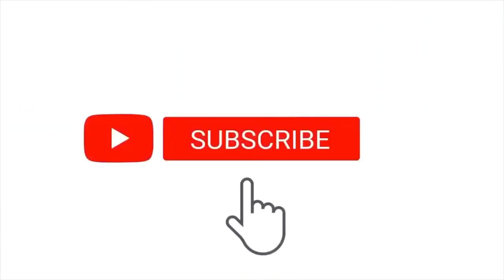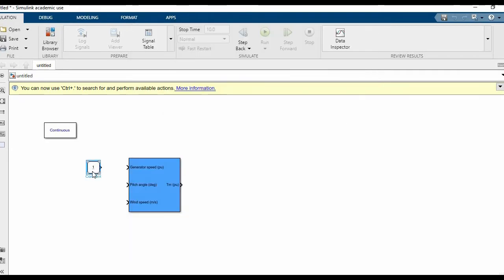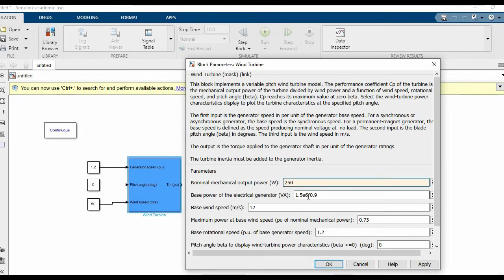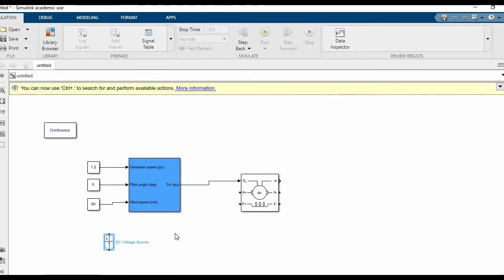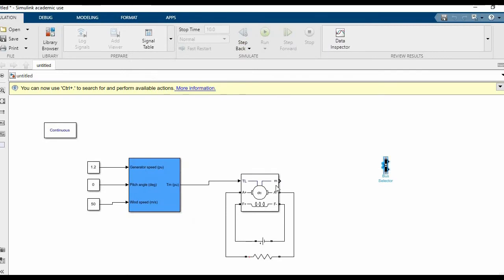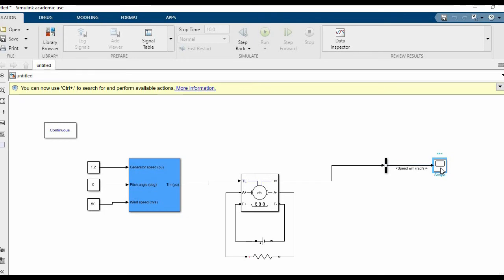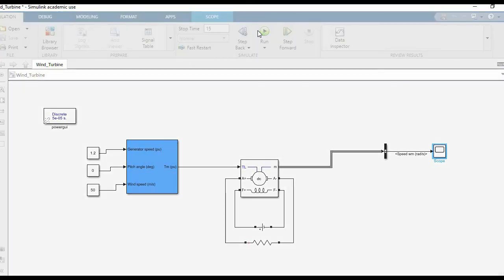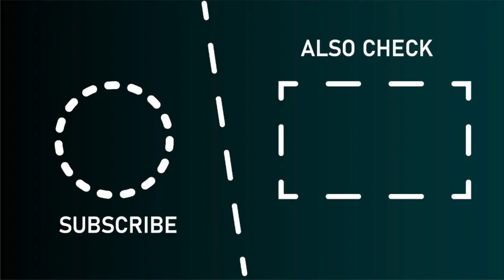Windturbine Simulation with DC Machine in MATLAB/Simulink!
We would love to hear your feedback on our videos, so don't hesitate to write back to us 😉